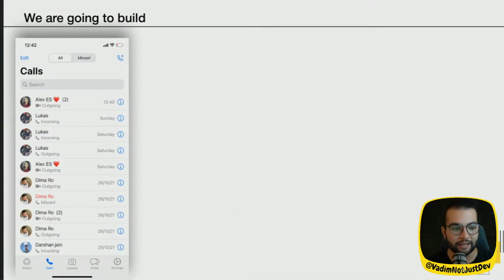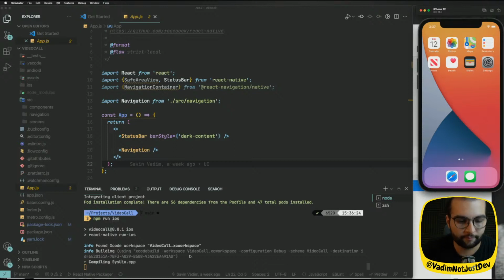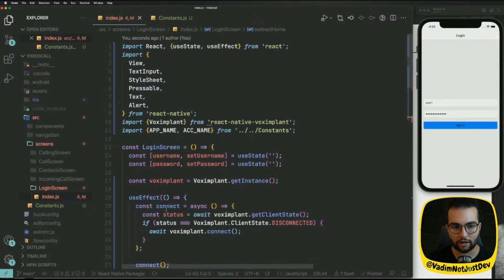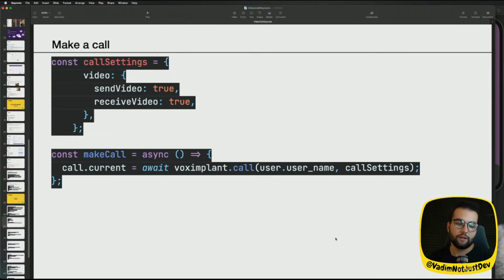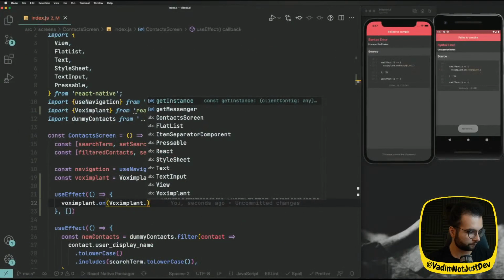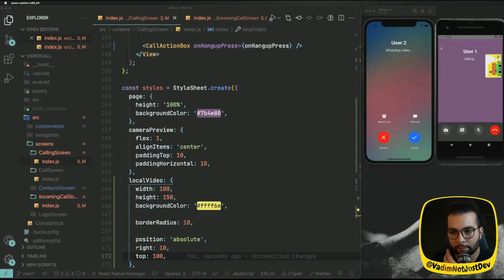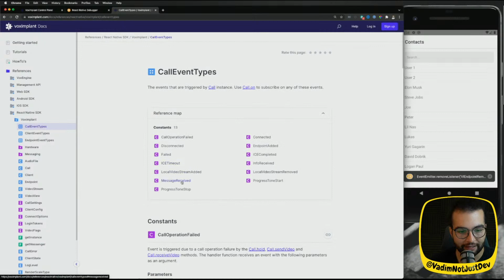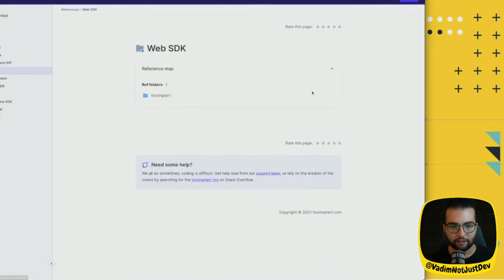Let's build a VIDEO calling app with React Native and Voximplant [P2] (Tutorial for beginners) 🔴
In this tutorial, you will learn how to build a video and voice/audio calling mobile application for iOS and Android with React Native. This React Native tutorial is great even for beginners, as it covers everything step-by-step, from starting a react native project to implementing the video calling features.

By the end of this series, you will build a video calling app with the next features:
✨Authentication
✨List of contacts
✨Calling and Receiving a call
✨Video and Voice only calls
✨Navigation
✨and more

Timecodes:

00:00 - How to build a Video calling app like Skype, WhatsApp, FaceTime
02:28 - Building the Video Calling App with Voximplant SDK
03:13 - What apps can we build with Voximplant?
05:40 - Prerequisites for the Video Calling App built
07:46 - Voximplant application setup
10:49 - Create Voximplant Scenario
14:09 - Create a Routing Rule
15:38 - Open Project with Visual Studio Code
26:15 - Build Login UI
33:55 - Install Voximplant
35:15 - Connect Voximplant Client
40:40 - Set up Voximplant Login functionality
56:25 - Integrating Calling features
57:10 - Add Android Permissions
01:04:40 - Make a call
01:10:24 - Create Call events - Call Failed
01:20:50- Create Call events - Call Progress Started
01:24:42 - Create Call events - Call Connected and Call Disconnected
01:31:25 - Incoming Call event
01:48:05 - Answer Call
01:52:38 - Adding Video to the call
01:57:20 - Adding Remote Video feature
02:12:21 - Overview of the Video Call App Built with testing all features